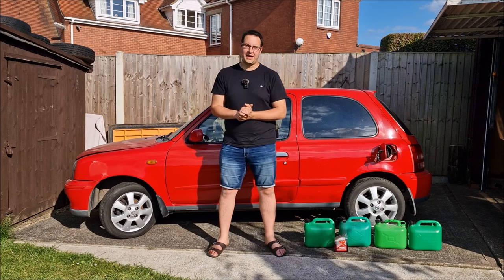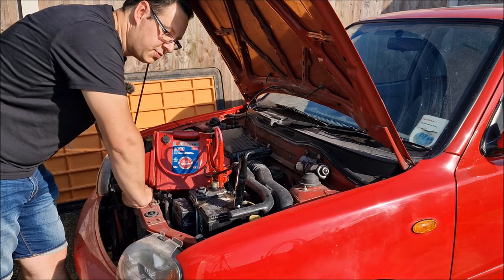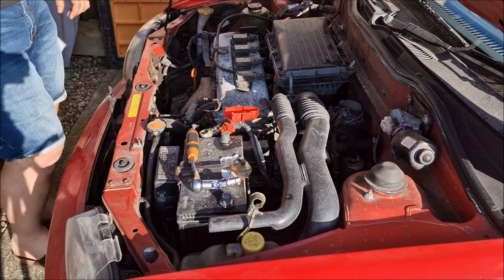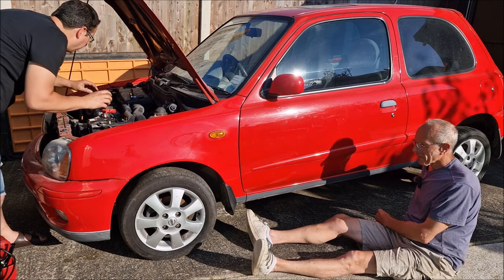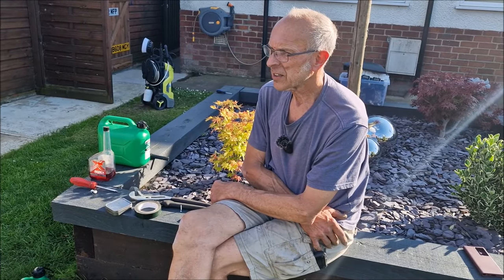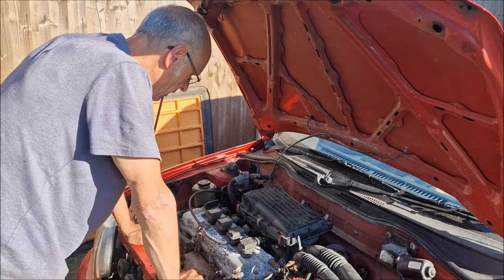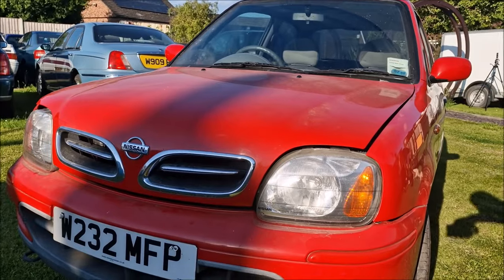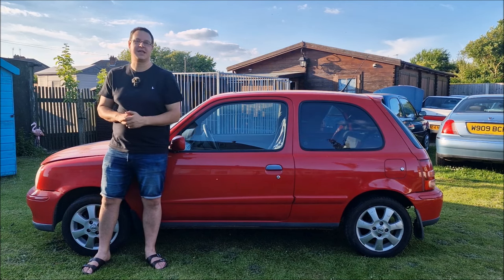Fresh Fuel & Battery For The K11 Micra - Can We Get It Running Properly?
In 2007 Dad bought me my first car - a 2000 plate K11 Nissan Micra Sport. It was a peach, 24,000 miles from new, top spec, and in amazing condition. I drove it. I used it as my daily driver up until 2015, racking up over 85,000 miles. Then I met Mrs JC and fancied something a bit more ... impressive.

I parked the car in the garage, and left it under a cover for 10 years. NOW - fast forward to 2024 - and Dad suggested it was time to get the old girl back on the road for Rustival 2 in September BUT - is it too far gone? Are we wasting our time?

We have got it out the garage and in this video add fresh fuel to the system and a new battery in order to get the car out of my back garden and onto the front so we can trailer it to Dad's house for proper work to begin!